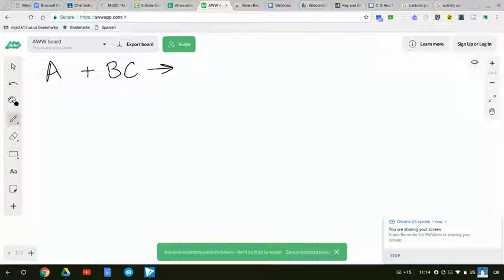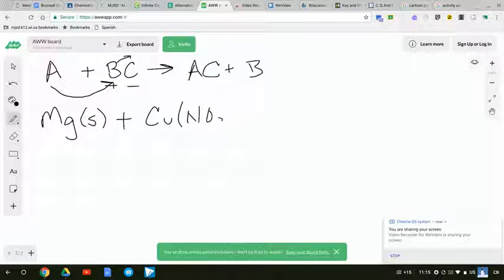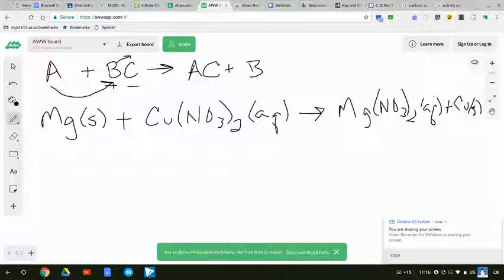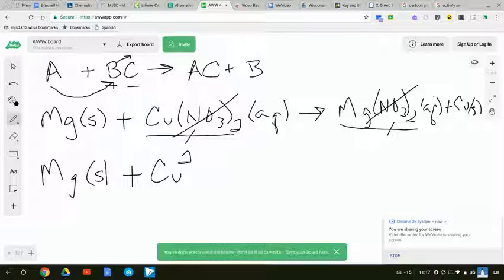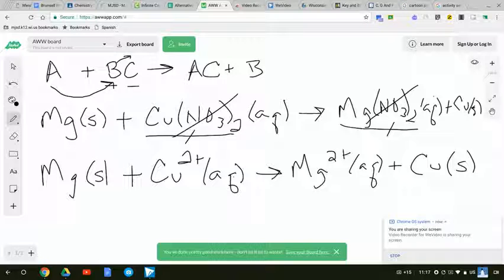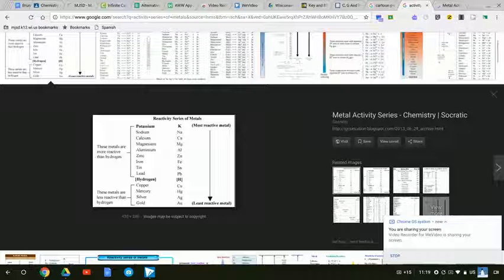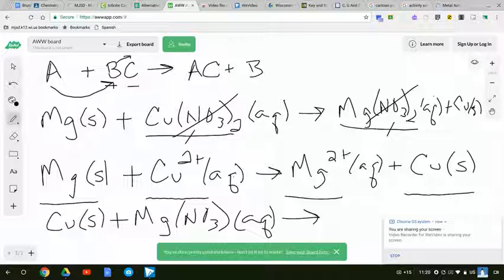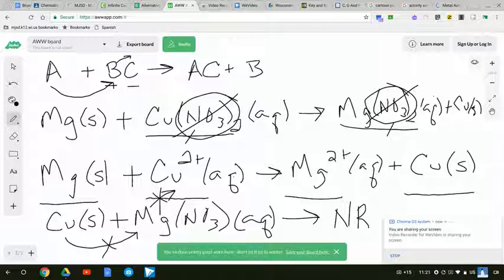Net Ionic Equations -Single Replacement